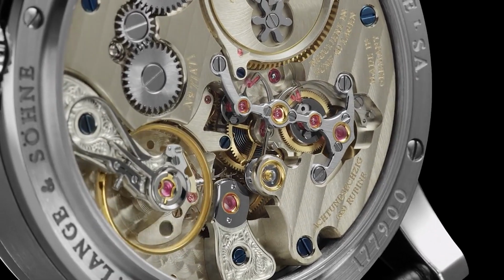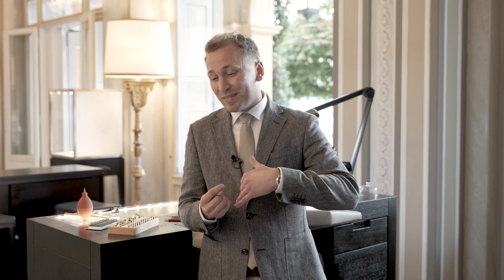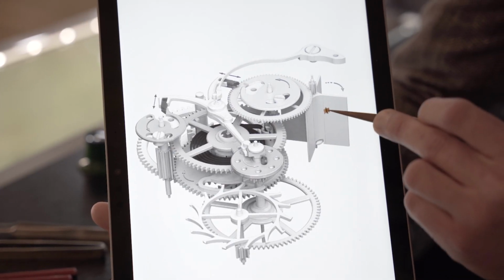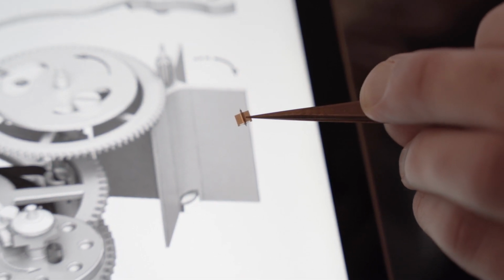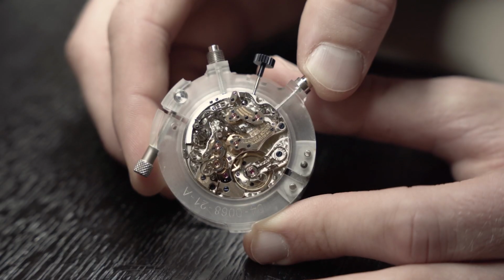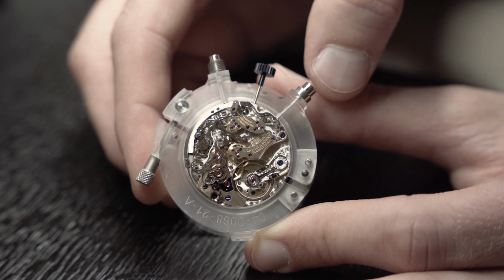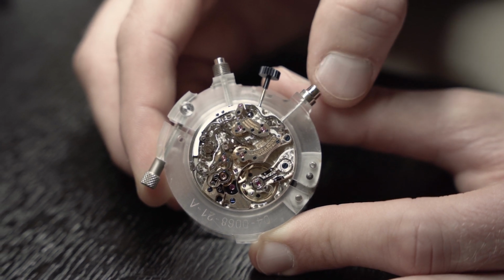3 Minutes with watchmaker Robert at Concorso d'Eleganza Villa d'Este 2021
In our new episode "3 Minutes with...!" hosted at the Concorso d'Eleganza Villa d'Este, you have the chance to deep dive into the world of watchmaking. Join our watchmaker Robert who will give you insights about braking and accelerating in watch movements.